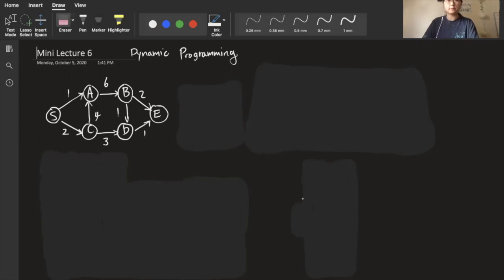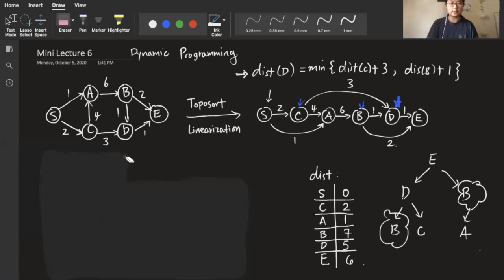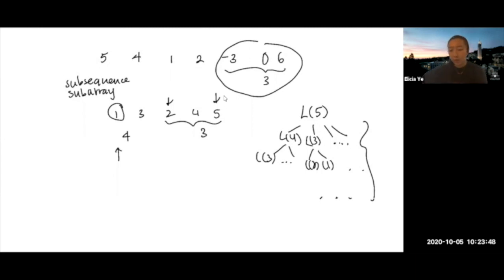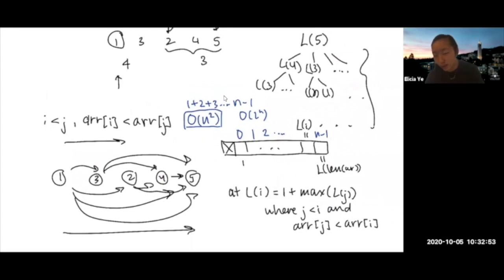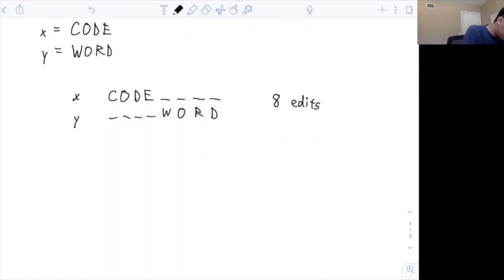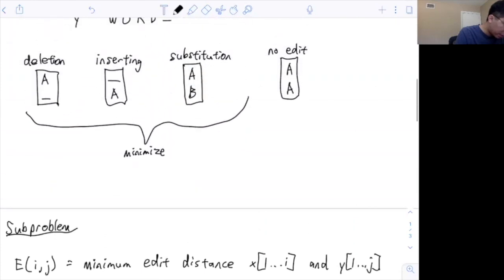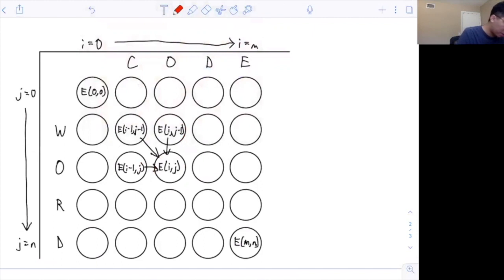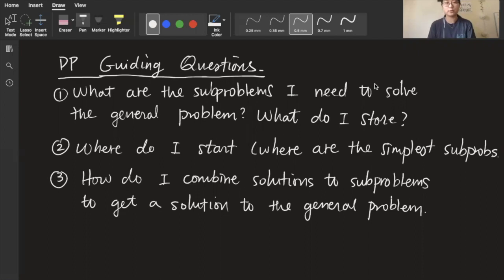CS170 Week 6 Mini Lecture